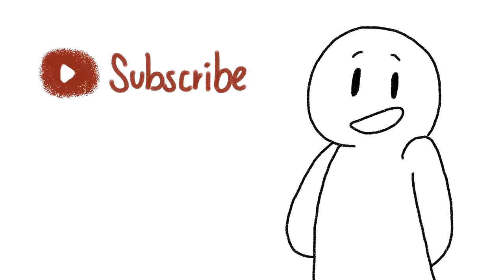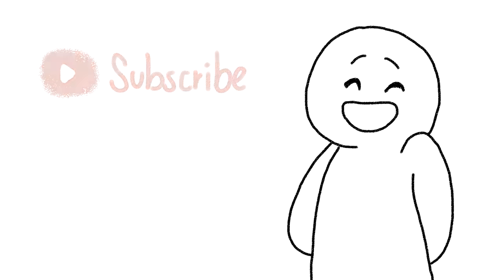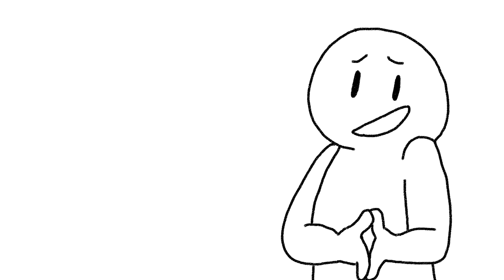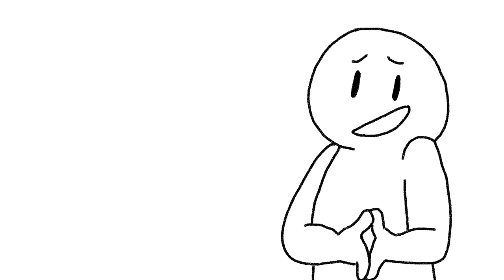5 Signs of Hidden Depression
Hidden depression can be very hard to spot, especially when people can seem fine on the surface.
This video was made last year, but because YouTube is no longer sharing this video, we want to bring back awareness. Hopefully, you can help continue sharing this video to promote awareness. Also, please watch a video we did on THINGS NOT TO SAY TO SOMEONE WHO HAS DEPRESSION

Also, check out:
HIDING DEPRESSION (high functioning depression) (VERY WELL: episode 5)

References:
Grohol, J. (2018). 6 Secret Signs of Hidden Depression. Psych Central.
Retrieved July 17, 2018.
Herrick, L. (2015, January 8). 11 Habits of People With Concealed
Depression. HuffPost. Retrieved July 17, 2018. psych2go